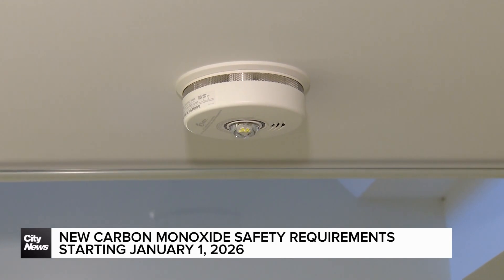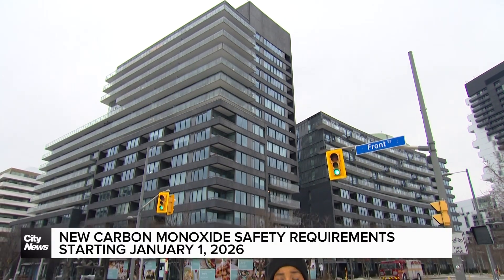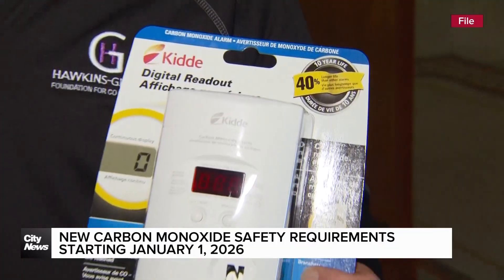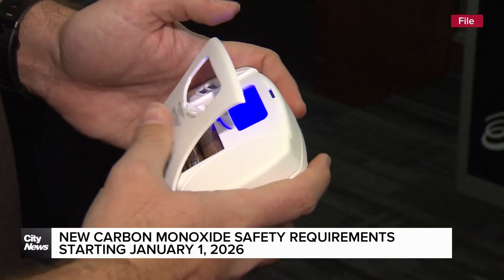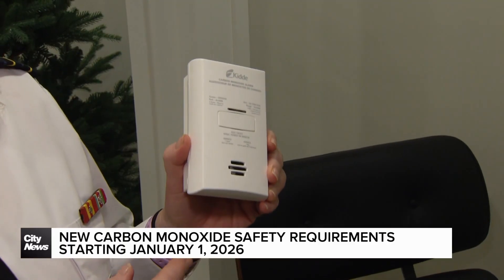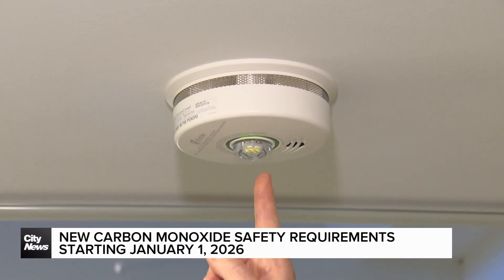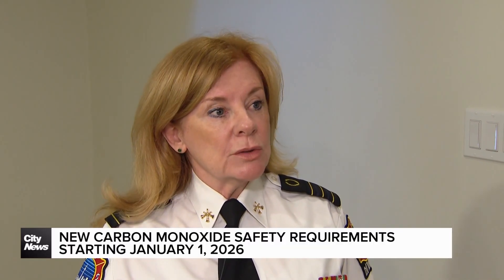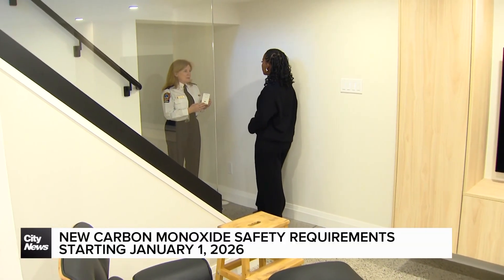New carbon monoxide safety requirements coming into effect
As the calendar turns to 2026, Ontario's new fire code comes into force and the updated rules could save your life. Rhianne Campbell looks at the modernized carbon monoxide alarm requirements for the new year.